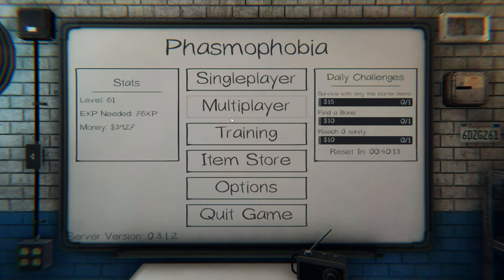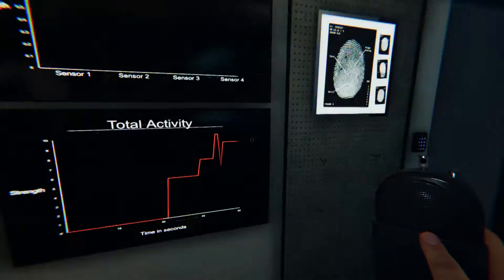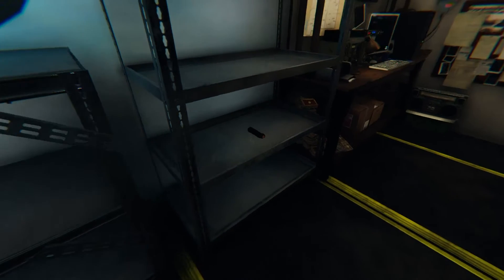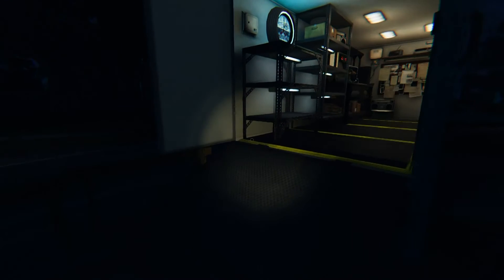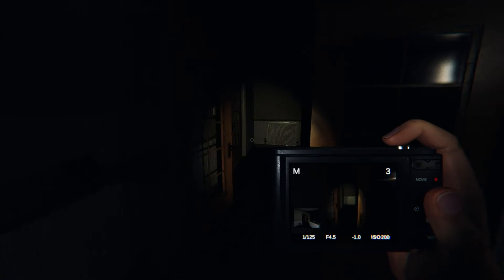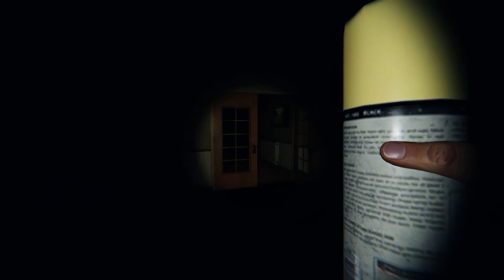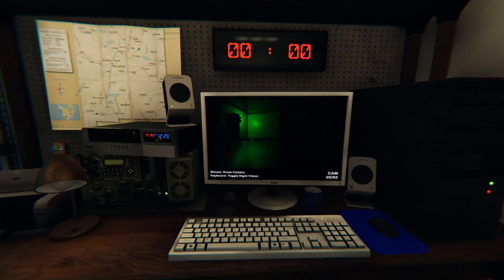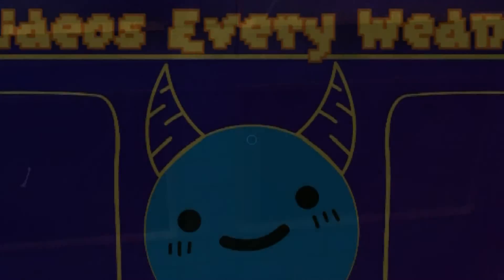Comfort paint...... (Phasmophobia)